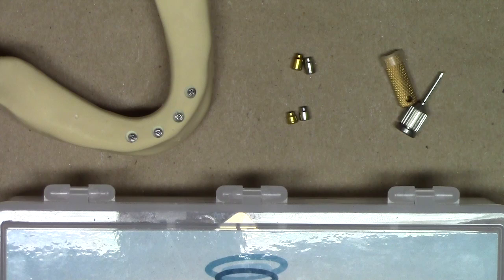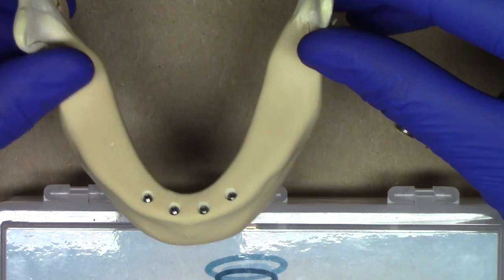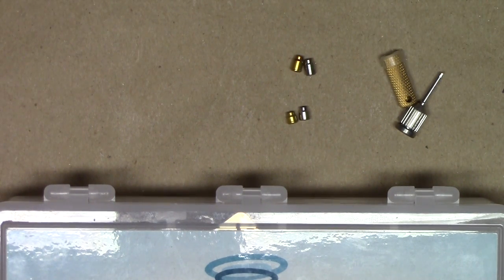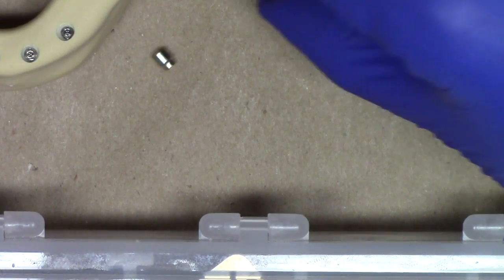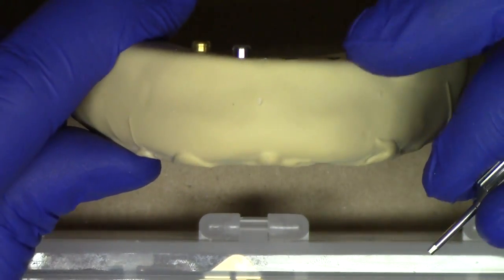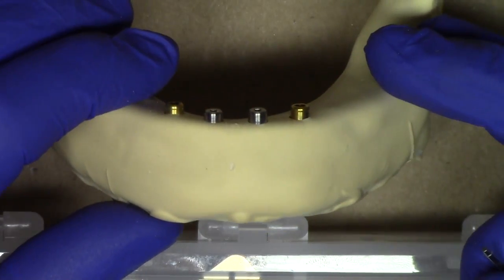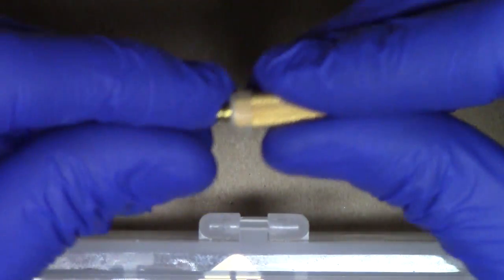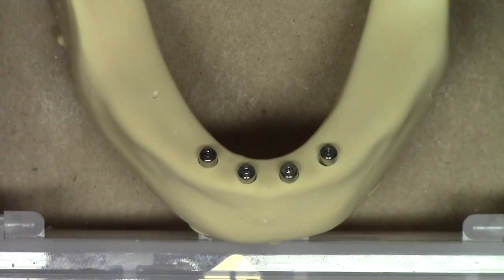Technique Demonstration: Healing Abutments - Zest LOCATOR® Overdenture Implant System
Demonstration of Zest Anchors healing abutments for Zest LOCATOR® Overdenture Implant System! This video demonstrates the basic clinical technique for when and how to use the healing abutment features for the Zest LODI system.

Learn about our practice marketing program to help introduce the benefits of a secure implant-retained overdenture to patients: